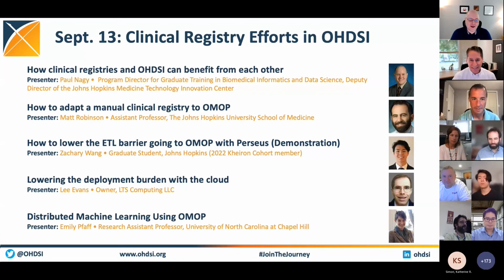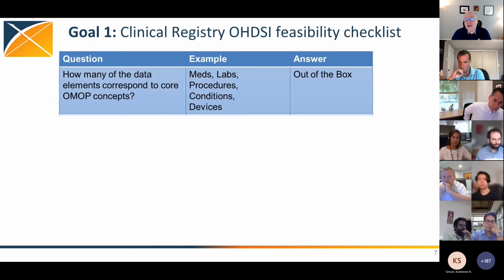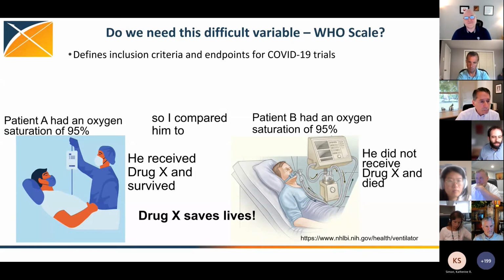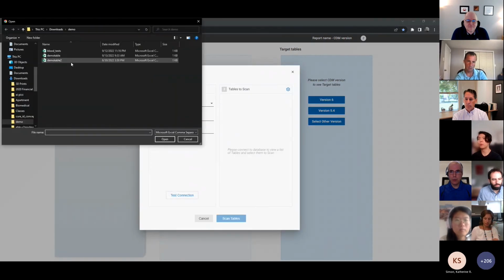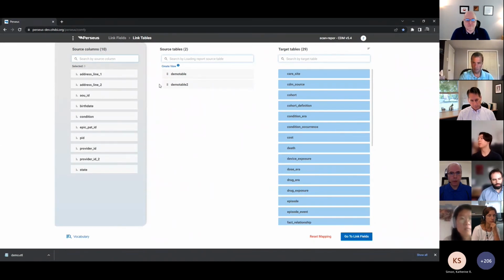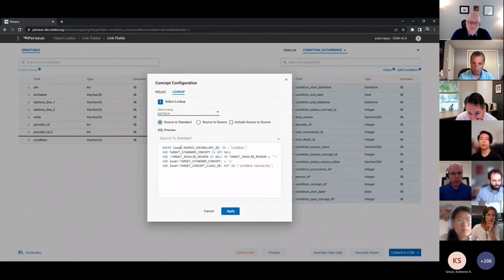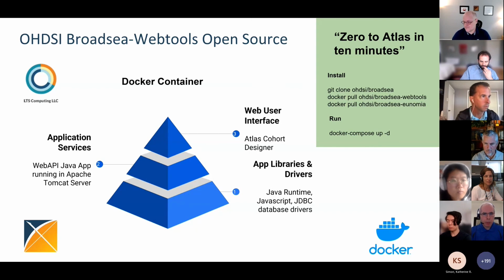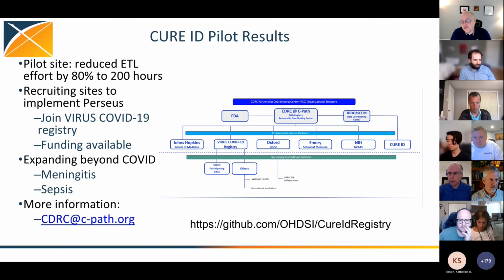Clinical Registry Efforts Within OHDSI (Sept. 13 Community Call)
The Sept. 13 community call was focused on Clinical Registry Efforts in OHDSI. We heard four presentations during this session:

How clinical registries and OHDSI can benefit from each other (Paul Nagy • Program Director for Graduate Training in Biomedical Informatics and Data Science, Deputy Director of the Johns Hopkins Medicine Technology Innovation Center)
How to adapt a manual clinical registry to OMOP (Matt Robinson • Assistant Professor, The Johns Hopkins University School of Medicine)
How to lower the ETL barrier going to OMOP with Perseus (Demonstration) (Zachary Wang • Graduate Student, Johns Hopkins and 2022 Kheiron Cohort member)
Lowering the deployment burden with the cloud (Lee Evans • Owner, LTS Computing LLC)

The following presentation was planned, but it will be rescheduled due to time constraints.

Distributed Machine Learning Using OMOP (Emily Pfaff • Research Assistant Professor, University of North Carolina at Chapel Hill)